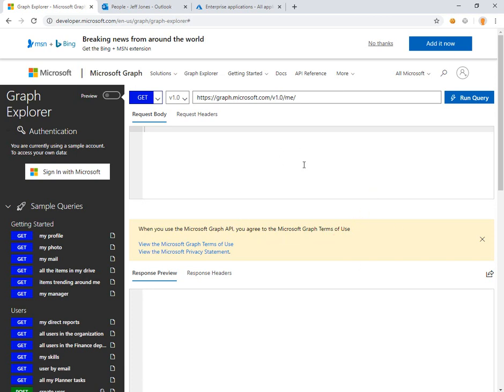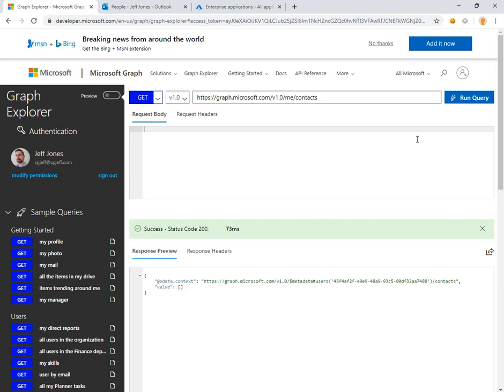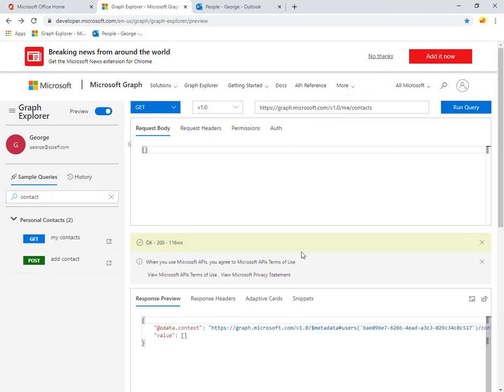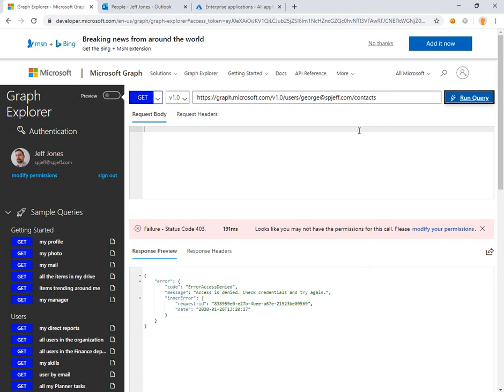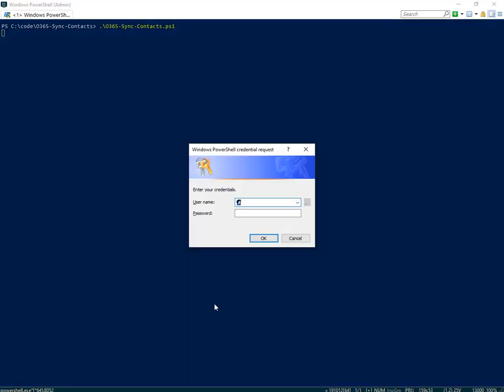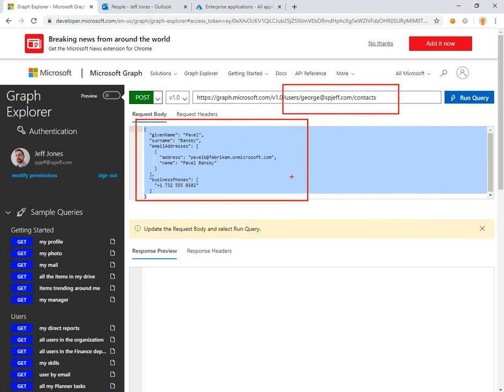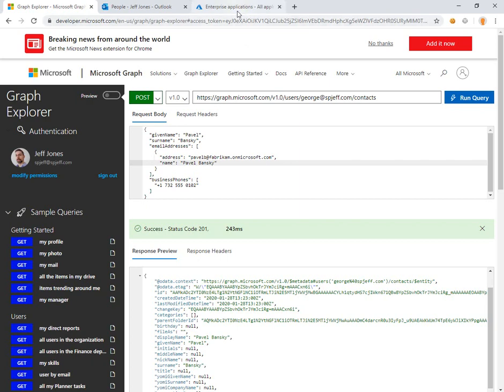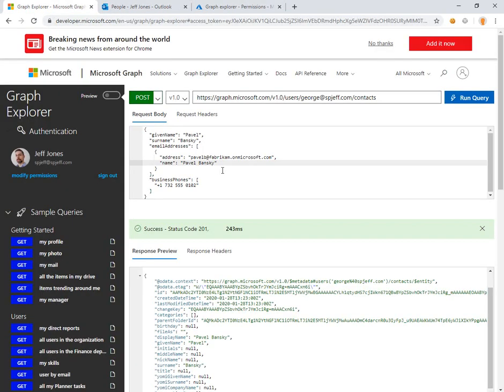How to Add Contact for other users with MS Graph API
Wanted to share a quick demo for how to query and create Exchange Contacts for another user in Office 365 tenant with MS Graph API.   Biggest challenge was permission grant in two places (1) MS Graph API in Azure Applications and (2) Exchange Folder grant Owner to user executing the MS Graph API.    Cheers